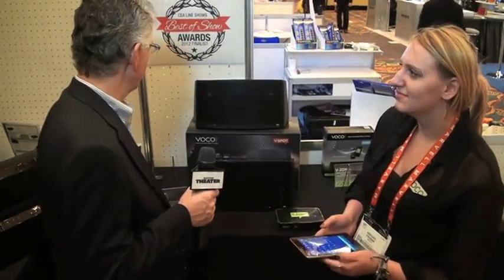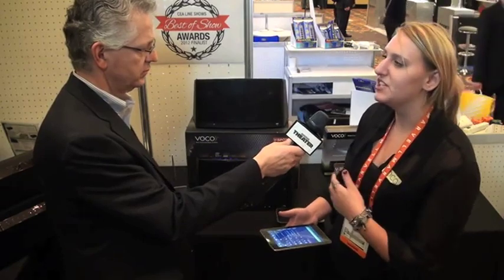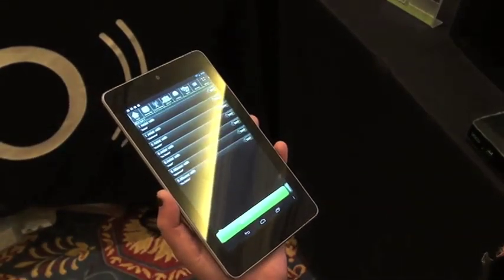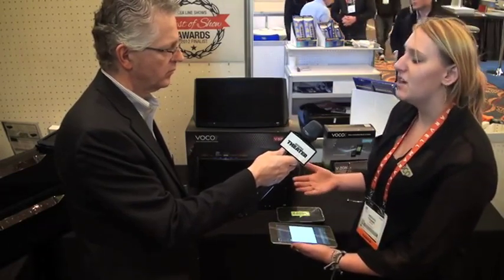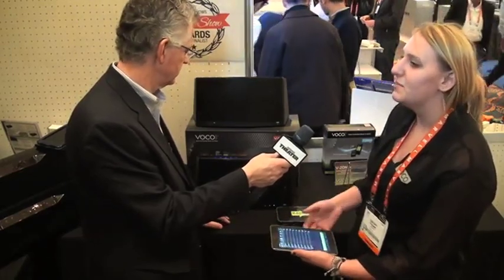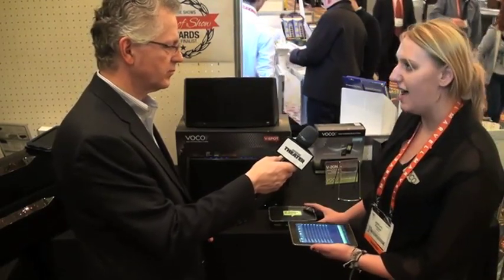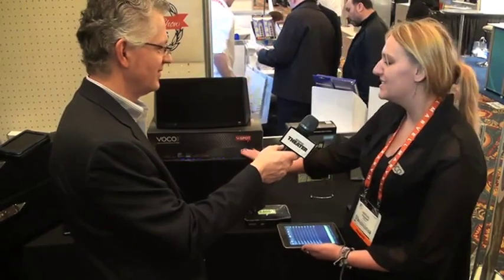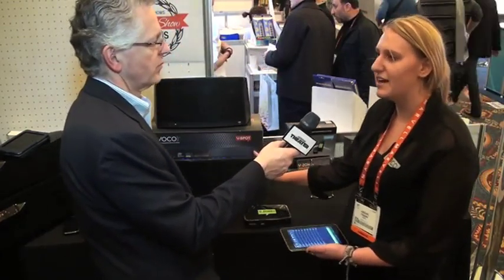CES 2013 DAY3 11 VOCO VOICE CONTROL WIRELESS MEDIA SYSTEM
Preview of Voco's voice controlled wireless media system from the floor of CES 2013.